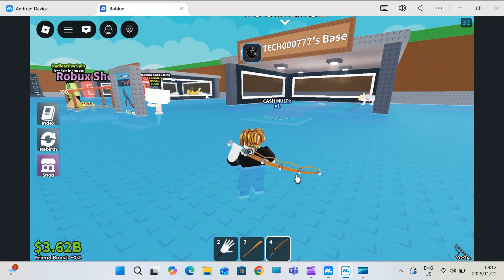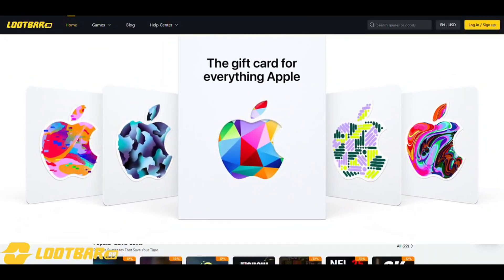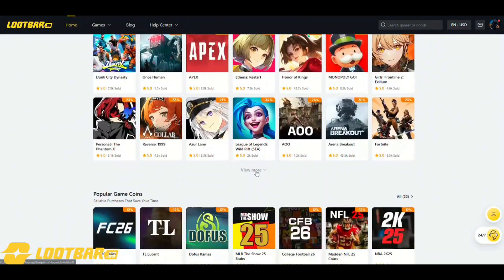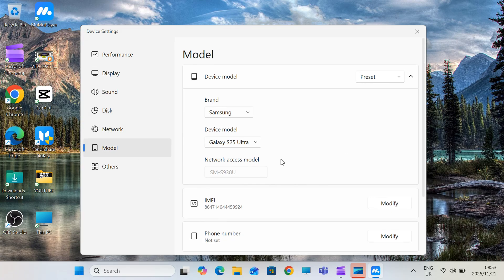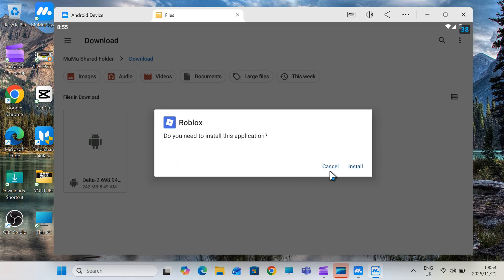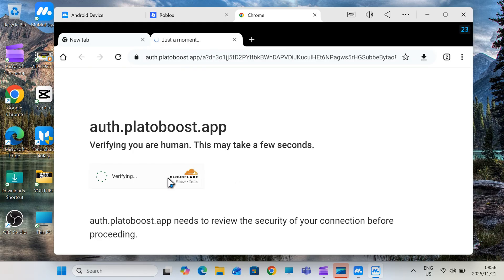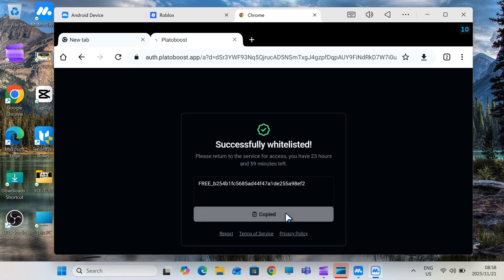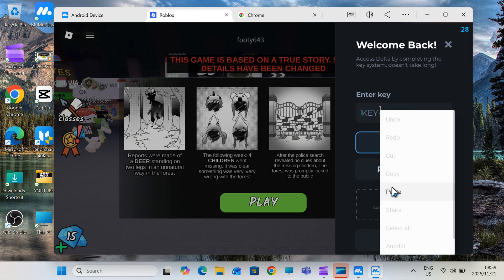[NEW] Delta Executor (Roblox) PC Download & Install | Install BEST Roblox Executor on PC & Mac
🔥 How to Download & Install the Latest Updated Delta Executor for Roblox on PC or Mac  (Full Guide + Key Setup)

🔥In this video I will show you how to download & install the latest updated version of Delta Executor for Roblox on PC or Mac using the MuMu Player method — and YES, I will also show you how to get the Delta Executor key step-by-step so you can start using it instantly without errors.

This is currently the BEST, most updated, and most reliable method available to run Delta Executor on PC or Mac — no ads, no lag, no crashing ✔

📌 For mobile users:
If you’re on Android or iOS, don’t worry — I already made separate tutorials for both platforms. All the links are in the description!

👇 Download Links (Always Updated):

🔹 MuMu Player (Latest Version)

🔗 Links Mentioned:

 Delta Executor APK (Latest) 👉
DELTA EXECUTOR V2.701 APK FILE :

➡️ How to Set Up MuMu Player (Full Guide)

Delta Executor For Roblox on PC & Mac | Install BEST Roblox Delta Executor on PC/Mac [Safe Method]

📱 Mobile Users:

✅ How to install Delta Executor on Android 👉

✅ How to install Delta Executor on iOS 👉

delta executor mac
delta executor on pc using android emulator reddit
delta executor pc
install delta executor mac
best delta executor for pc
install delta executor pc
delta executor tutorial pc
delta executor android v2.698 apk
delta executor
roblox executor
roblox executor